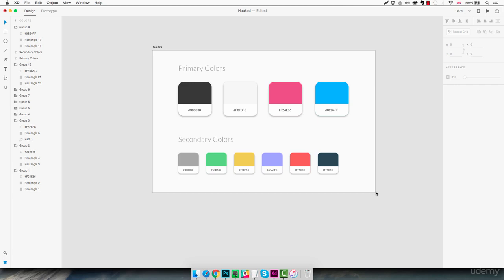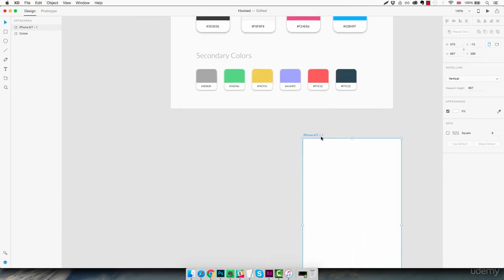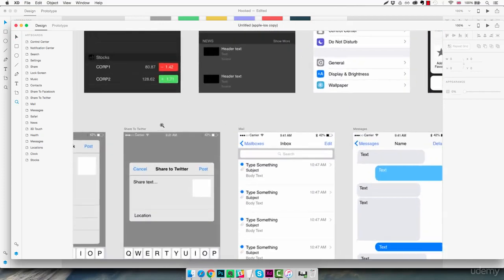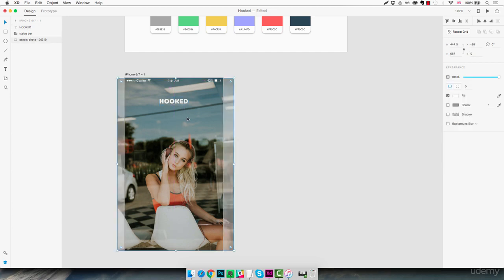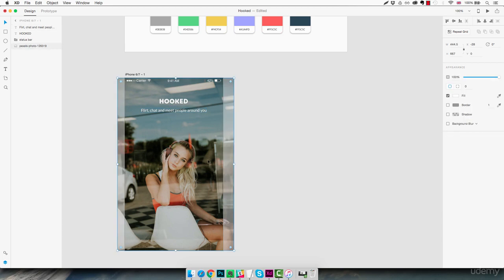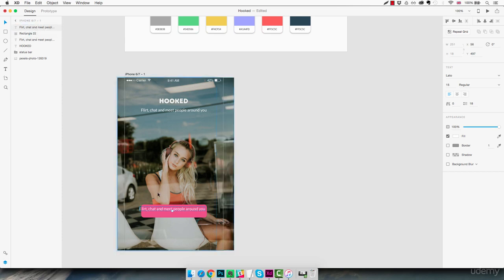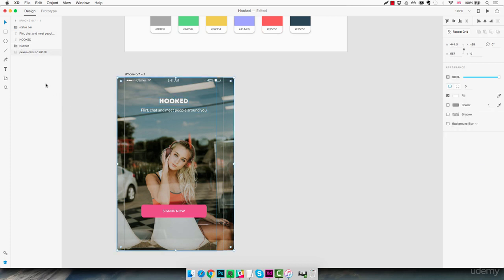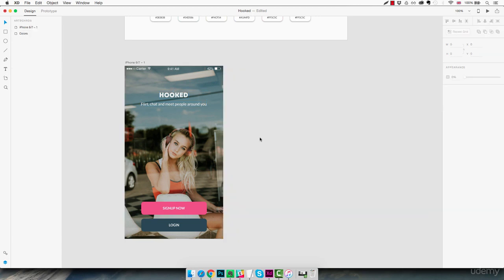UI-UX Design with Adobe XD Design & Prototype a Mobile App | Home Screen - 03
UI-UX Design with Adobe XD Design & Prototype a Mobile App | Home Screen